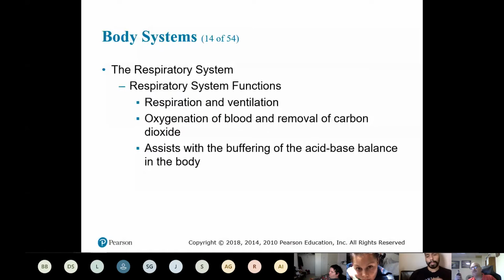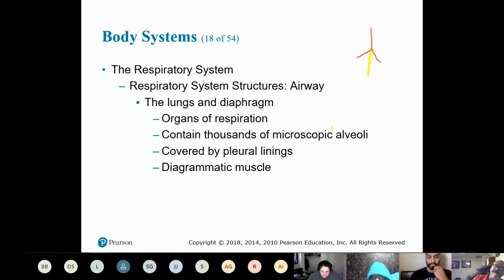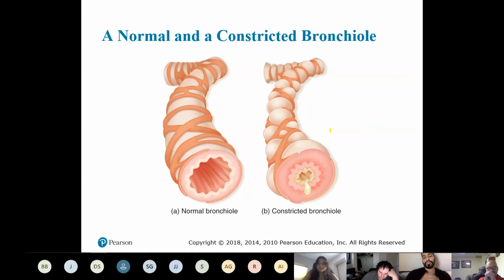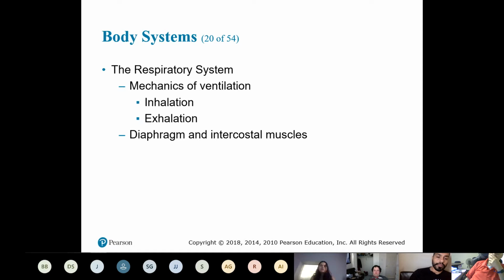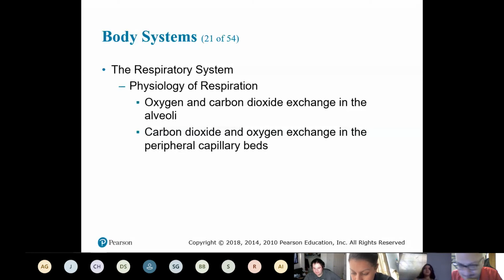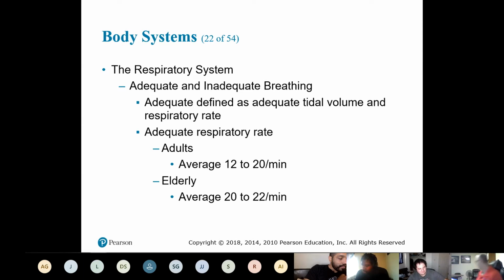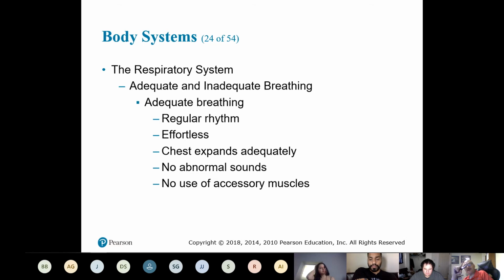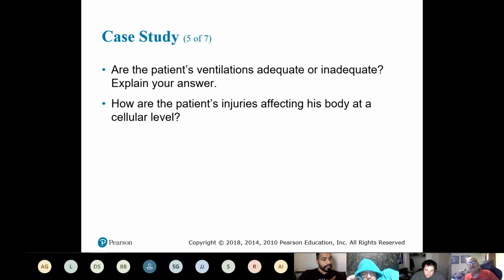615828 August 2020 Morning Class - 8-19-20 Part 3 A& P